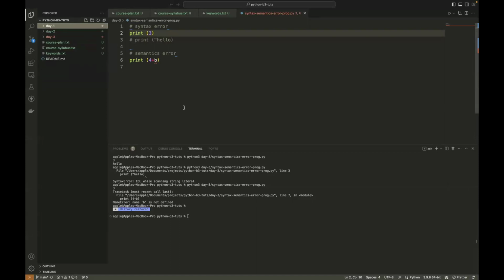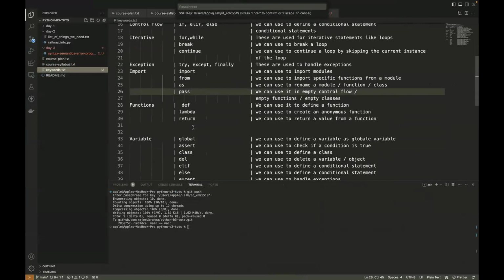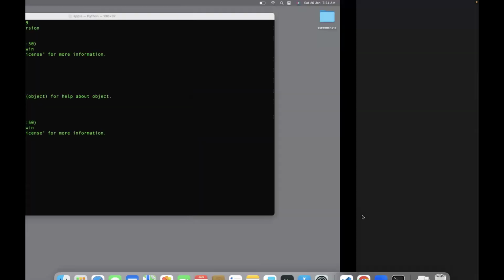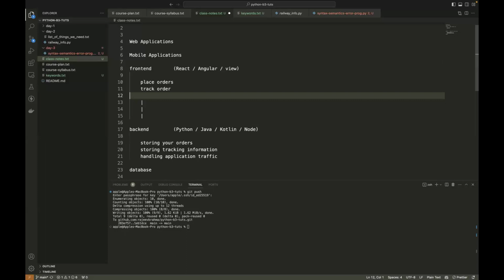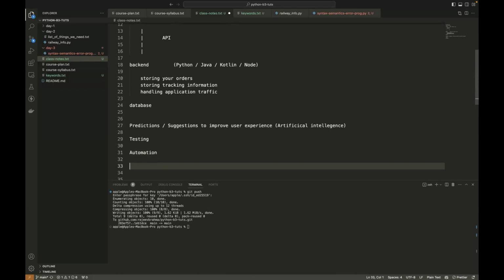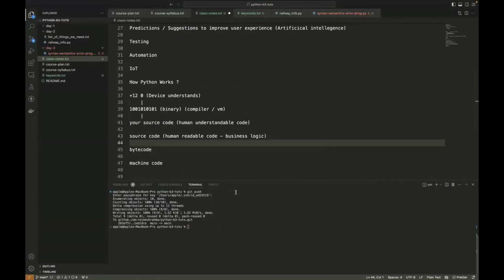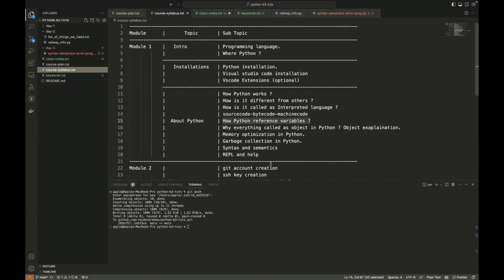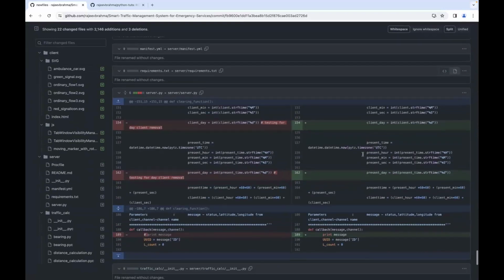PYTHON BASICS INSTALLATION